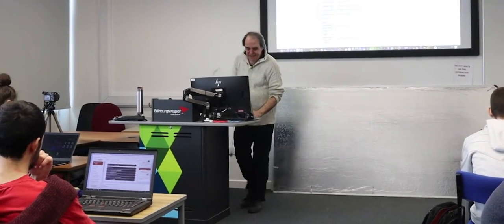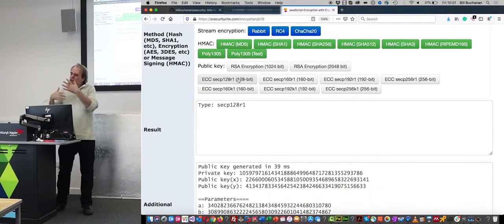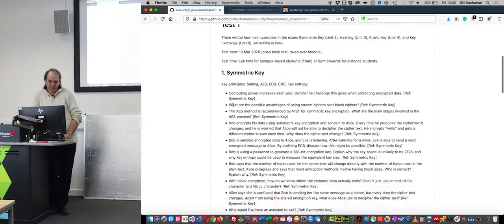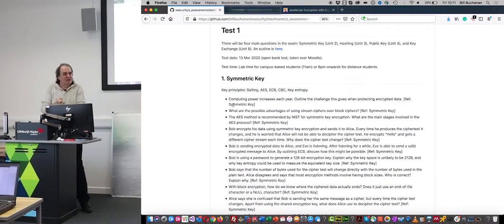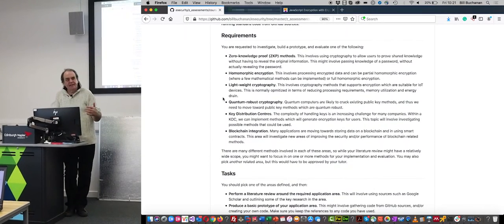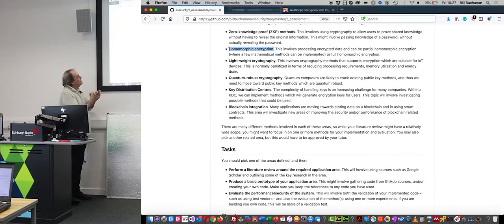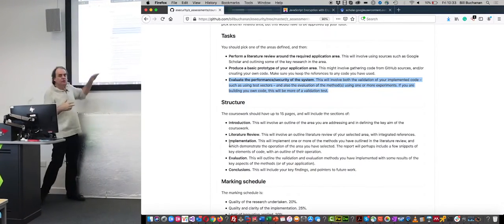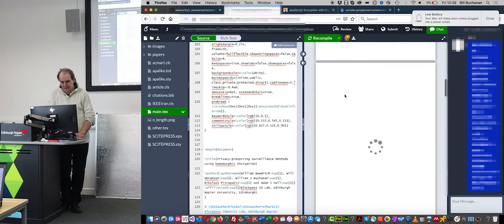e-Security Week 6: Coverage of tests and C/W